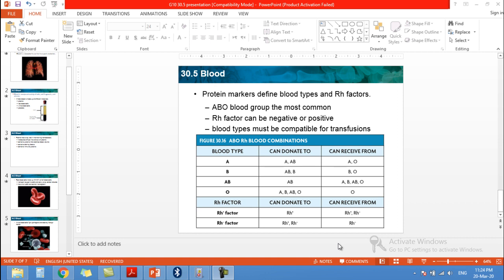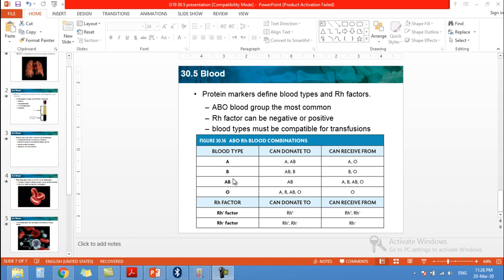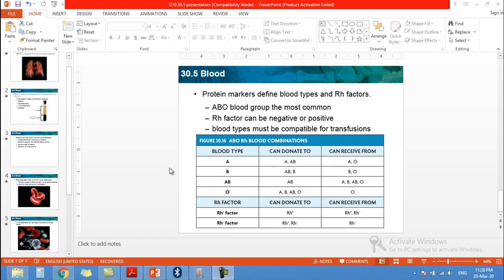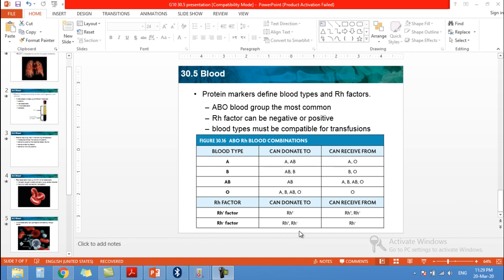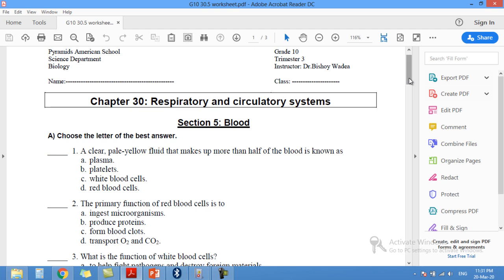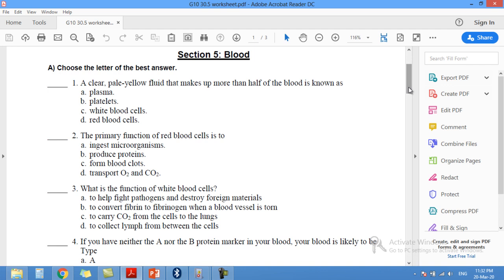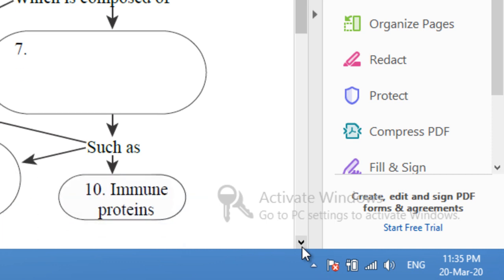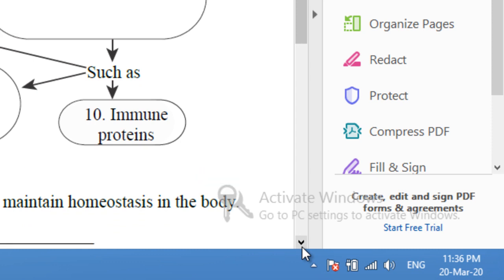G10 Biology 30 5 Part 2 Blood Groups +CW